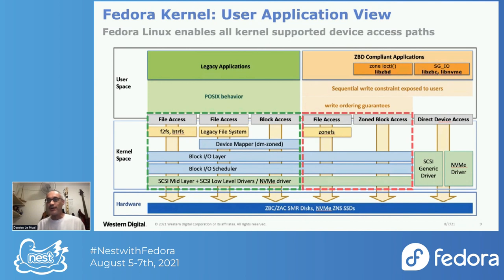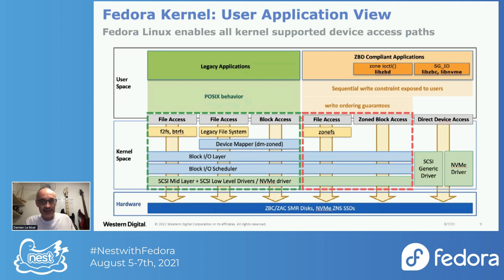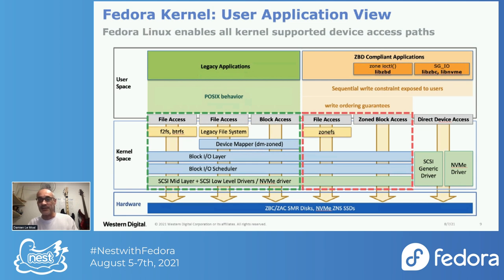Zoned Storage Support In Fedora Current Status and Future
Zoned storage devices, as originally introduced with host-managed high capacity Shingled Magnetic Recording (SMR) hard-disks, have gained Linux kernel support with kernel version 4.10. Fedora 26 was one of the first Linux distribution to enable this support by default with Fedora kernel 4.11. As the upstream vanilla kernel support for these devices improved, Fedora support also improved. As a result, the latest zoned storage device type, NVMe Zoned Namespace SSDs, are now also supported since kernel 5.9 and Fedora 33.

Building on the base support provided by the Linux kernel, more efforts is now directed toward Fedora zoned storage overall ecosystem with packaging of user-land tools, development libraries, utilities and applications. The latest examples are the dm-zoned-tools and zonefs-tools packages added in Fedora 33 and 34.

This talk summarizes the current Fedora zoned storage support, what we have, what is on-going and what is still missing. Following this, future package plans will be discussed based on on-going upstream development in various areas, e.g. btrfs zoned storage native support, system utilities (libblkid, etc), Ceph SMR support with Bluestore, and RocksDB support with Zenfs.

Presenter: Damien Le Moal